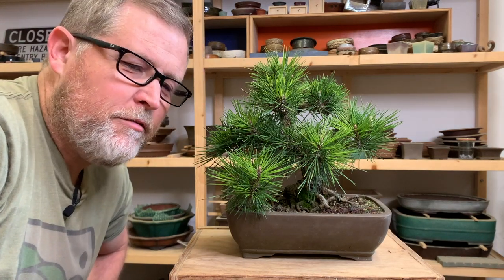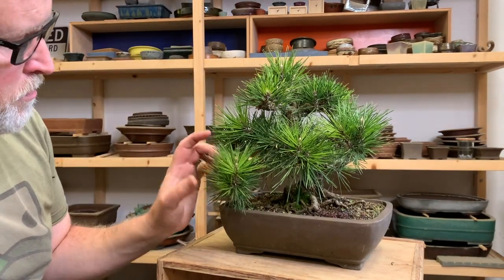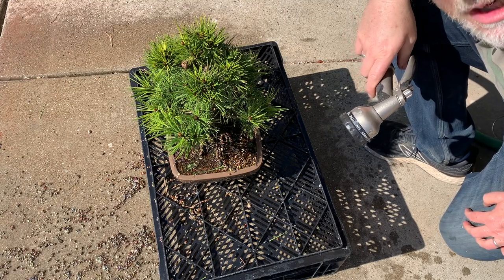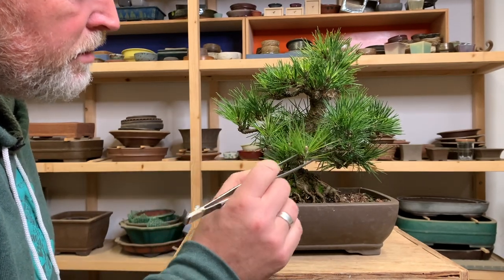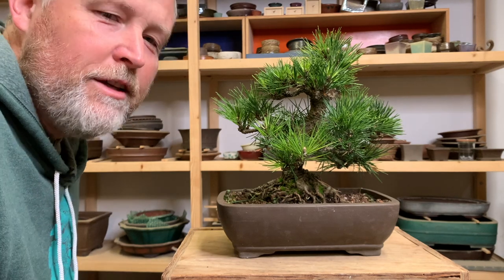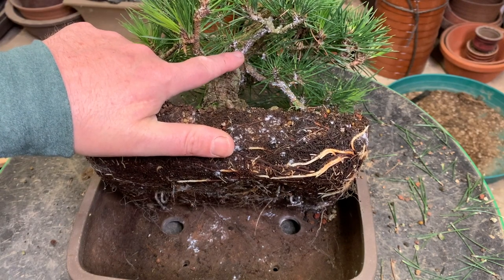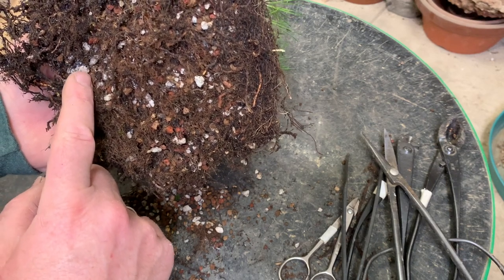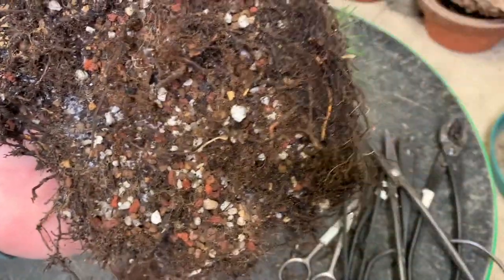Bonsaify | Treating a Japanese Black Pine Bonsai for Wooly Adelgid and Root Aphids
Eric uncovers two different pests on a client's Japanese Black Pine bonsai, and goes to work trimming, treating, and repotting to help the tree regain its health. From the looks of it, this 12" tall JBP was partially decandled last summer.

00:00:48 There are white specks all over the young branches and on the underside of older branches.

00:01:22 Eric identifies the white specks as the white woolly coating of Adelgids, a sucking insect similar to an aphid. They're getting out of control and impacting the health of the tree.

00:01:59 Eric applies a stiff jet of water to remove the "white stuff".

00:02:42 He let's the tree dry in the sun for a few hours. He then does a clean-up as he generally would in the fall, to thin out the needles and see what's going on.

00:03:11 The clean-up work puts the yellowing needles grown last summer on full display; they're indicative of a problem with the roots. Eric believes it's likely root aphids.

00:04:18 The tree needs to be removed from its pot and treated with either a contact insecticide or a soap soak.

00:04:24 Closeup look at the roots and the waxy white substance the root aphids produce.

00:06:16 To deal with the patches of aphids in the interior of the root ball, Eric will soak the tree in a bucket of pyrethrin, which is a more effective insecticide because it's oil-based.

00:07:33 Closeup of an adult root aphid.

00:08:14 The actual dunk and soak, with liquid level up over roots. Eric leaves the tree to soak 30-60 minutes.

00:08:41 It's time to repot, and Eric wears gloves to protect his skin.

00:09:41 After the work is complete, Eric suggests that the pest situation be reassessed by his client in a few weeks.

What experiences have you had with pests like Wooly Adelgids?